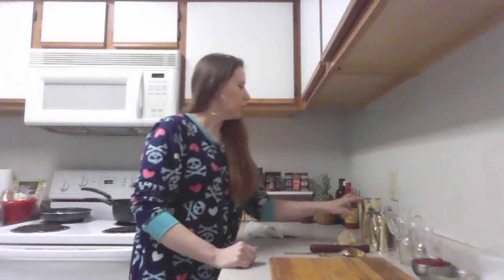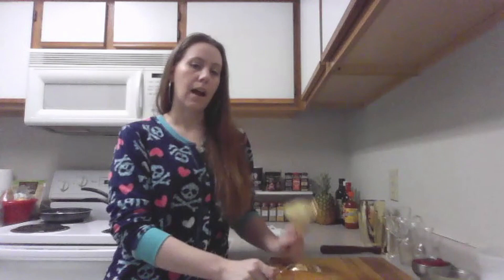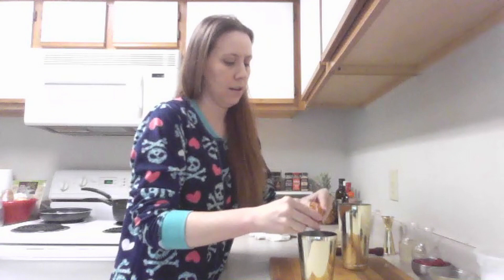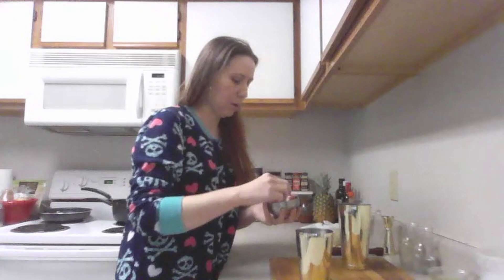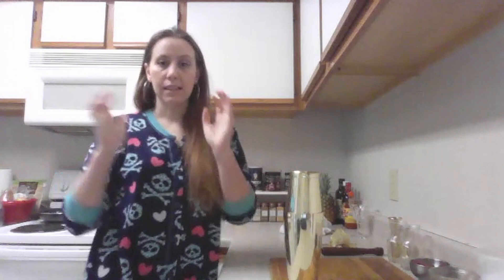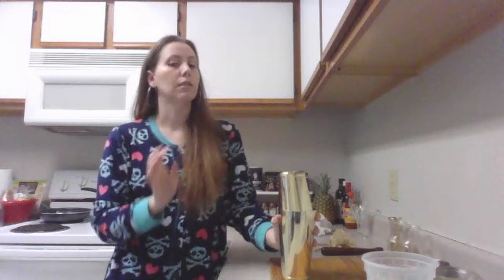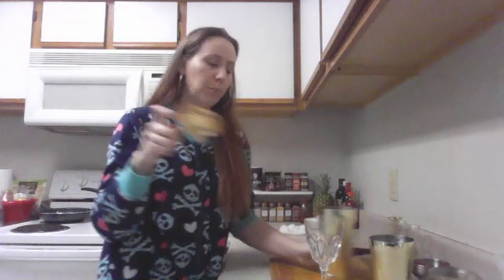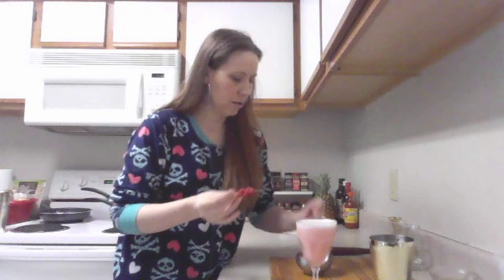The Jones Assembly's Erica Smith makes a Clover Club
While our doors are temporarily shut due to COVID-19, we want to give you a taste of The Jones Assembly at home and show how our staff is staying busy at home. Watch as bartender Erica Smith makes an "off the menu," but one of our staff’s favorite classic cocktail recipes the Clover Club.

CLOVER CLUB
2 oz gin
3/4 oz lemon juice
3/4 oz simple syrup
6-8 raspberries + 3 for garnish.
1 egg white

Combine all ingredients and dry shake. Add ice and reshake. Finely strain into a coupe glass and garnish with 3 raspberries on pick.

To keep the food SPIRIT and music alive, we humbly ask you to donate to our employee relief fund, “FroSave The Day.” Donate $10 or more and get a free IOU frosè on us when we open back up. See you soon!